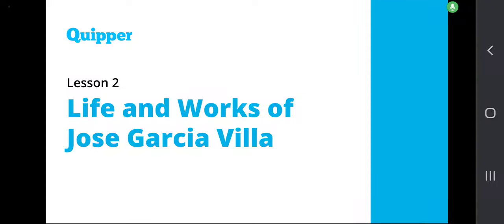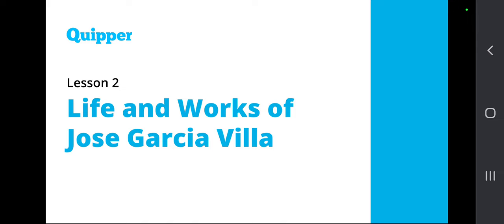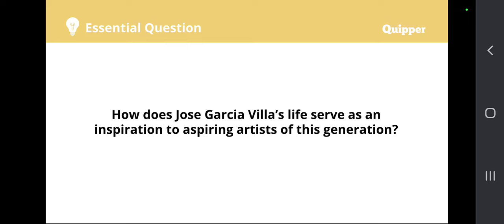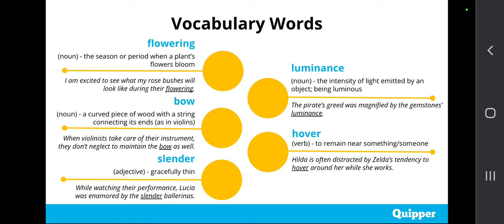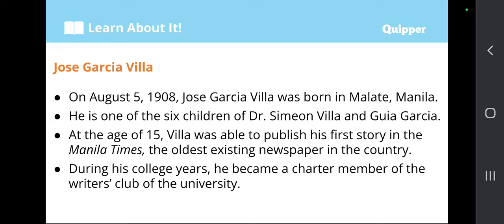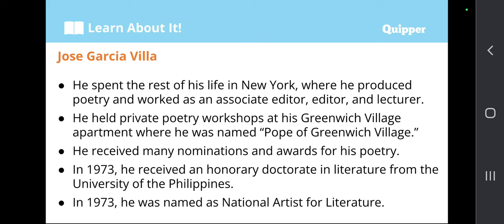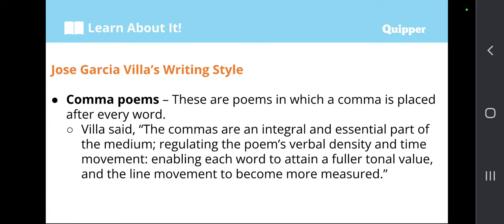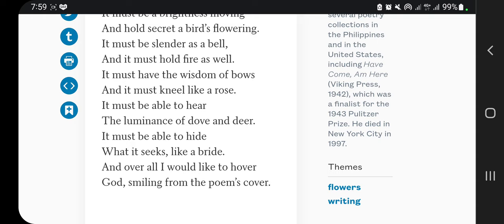UM SHS|LIT 1S|Unit 10: Lesson 2|Life and Works of Jose Garcia Villa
This lecture video helps us understand better the lessons in the modules that is available in Quipper. You may review this lecture video to understand these lessons.

PS: during the lecture videos, notifications may pop in the screen. Kindly disregard this and enjoy learning.